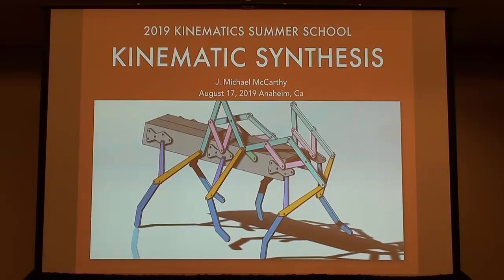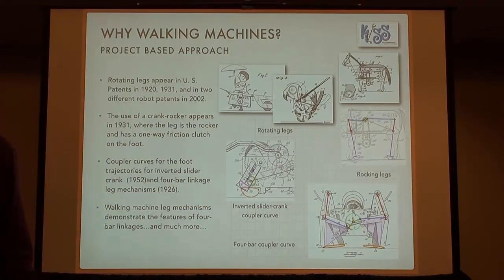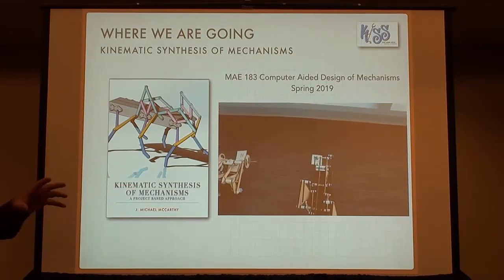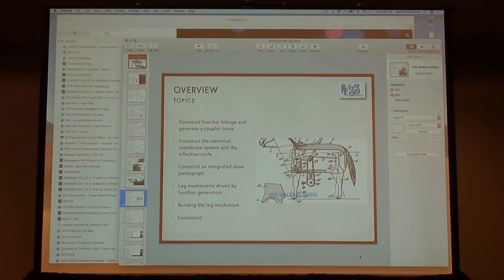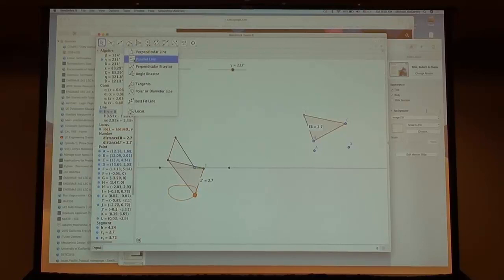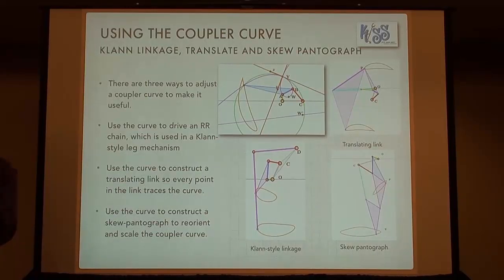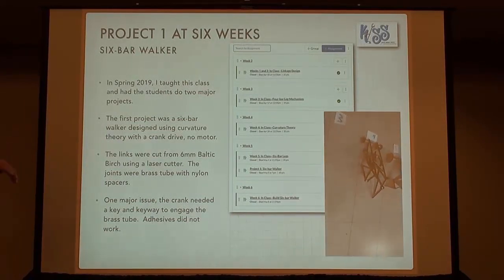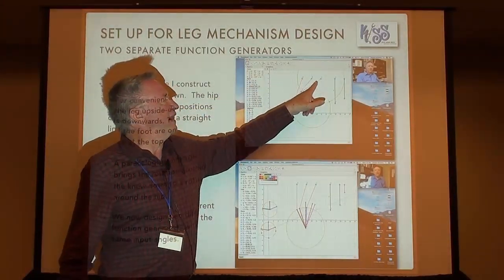A Project Based Approach to Kinematic Synthesis of Mechanisms by Prof. Michael McCarthy, UC Irvine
ASME Mechanisms and Robotics (MR) Committee Kinematics Summer School
August 17-18, 2019, Anaheim, CA